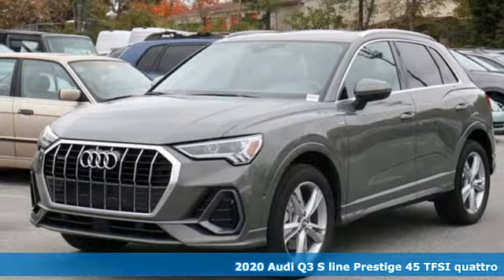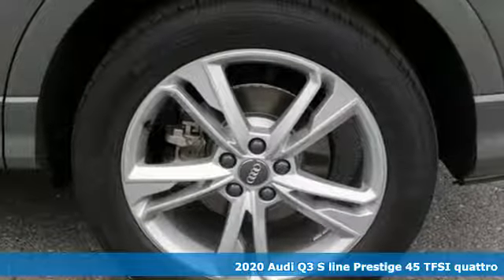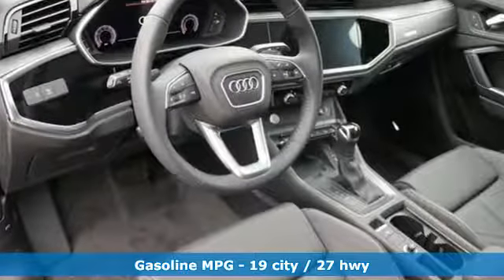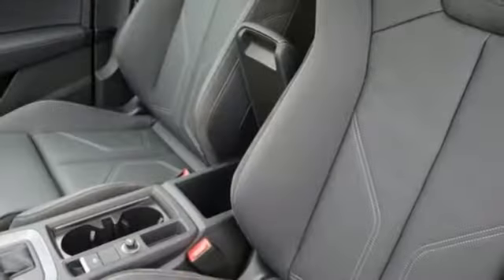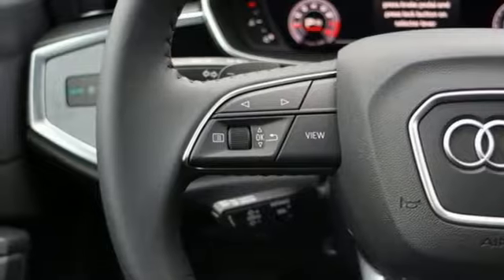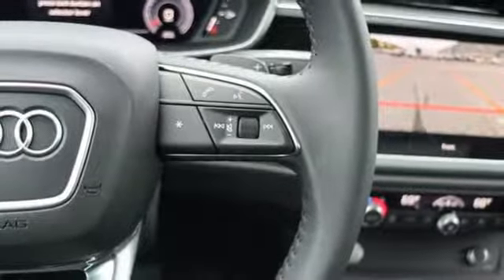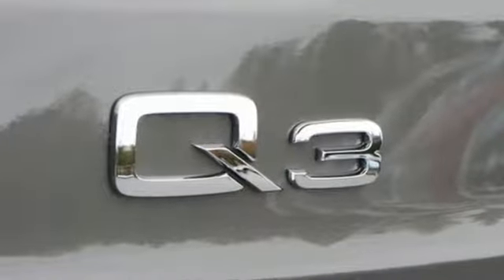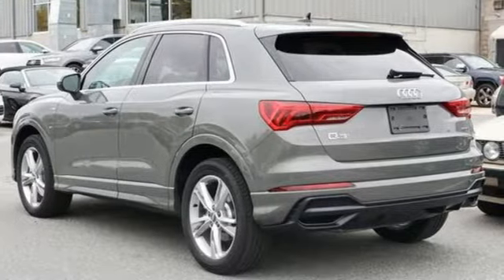New 2020 Audi Q3 Silver Spring MD Washington-DC, MD W02958 - SOLD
Year: 2020
Make: Audi
Model: Q3
Trim: 2.0T Premium
Engine: 2.0L 4-Cylinder TFSI
Transmission: 8-Speed Automatic with Tiptronic
Stock #: W02958
VIN: WA1FEDF34L1014920

Address:
3151 Automobile Boulevard